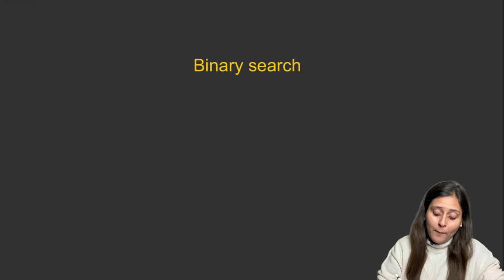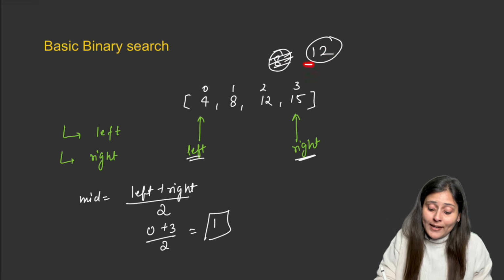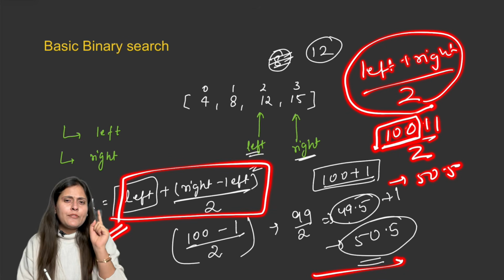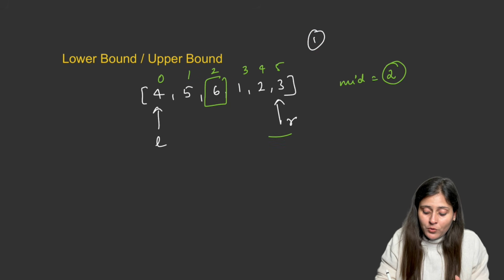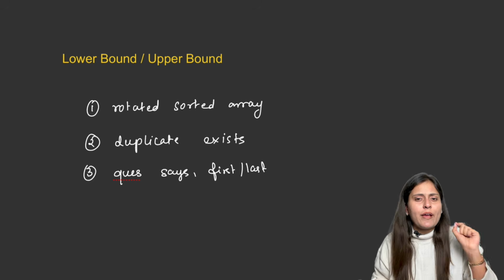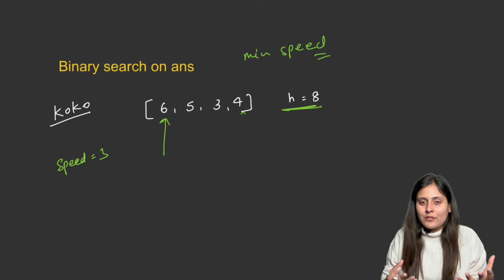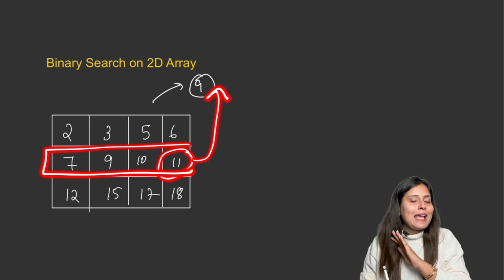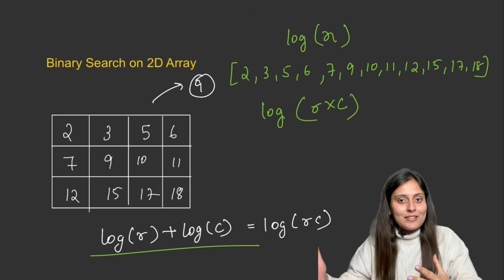Binary Search Patterns Explained 🔥 | Complete Roadmap for Interviews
Binary Search is NOT just finding an element in a sorted array.

Do checkout and Share with someone who need this.

In this video, I explain ALL important Binary Search patterns that are asked in coding interviews — in a simple and structured way.

📌 What you’ll learn:
• Classic Binary Search
• First & Last Occurrence
• Lower Bound & Upper Bound
• Peak Element problems

This video will help you:
✔ Identify Binary Search problems instantly
✔ Avoid common mistakes
✔ Think like an interviewer
✔ Solve LeetCode & FAANG-level questions confidently

Whether you're preparing for placements, switching jobs, or revising DSA — this Binary Search roadmap is for you.

Practice problems covered:
LeetCode, InterviewBit, and real interview-style questions.

Watch till the end to understand the **mindset** behind Binary Search patterns.